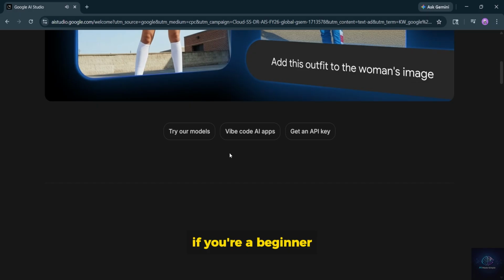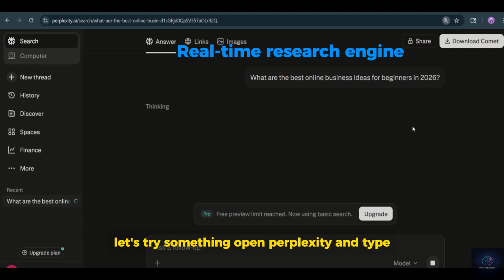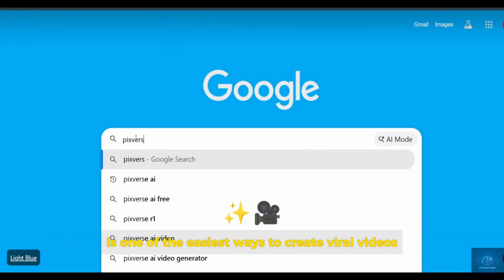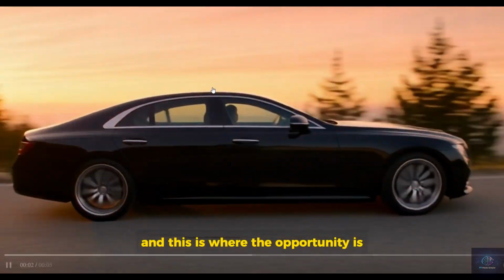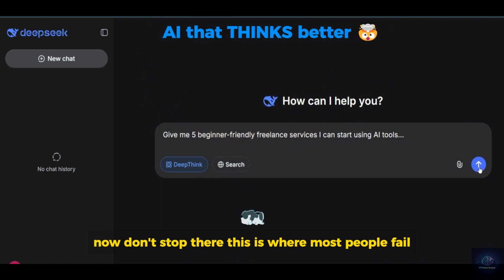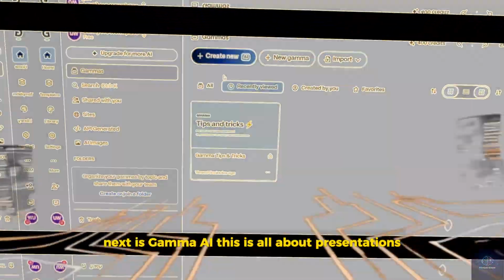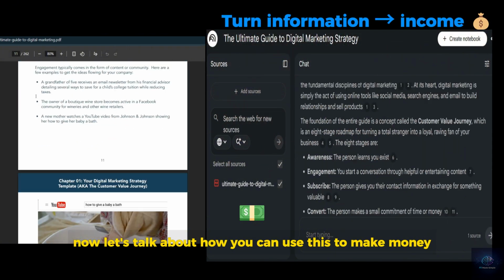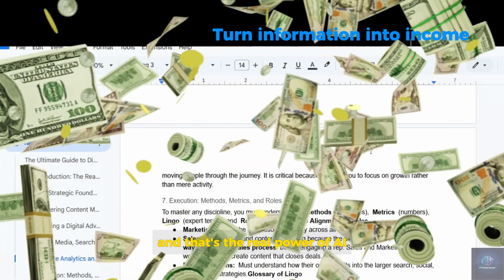This AI Trick Made Me $327 (100% Free Method)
🚀 Learn how to make money with AI using free AI tools in 2026! In this step-by-step guide, I show exactly how I made $327 online using beginner-friendly AI tools and how you can do the same without any experience or investment. Discover powerful tools like Google AI Studio, Perplexity AI, Leonardo AI, PixVerse AI, DeepSeek, Gamma AI, and NotebookLM to create content, grow a YouTube channel, build faceless videos, generate thumbnails, write scripts, automate social media, and launch profitable online businesses; this video covers the best AI tools for beginners, AI side hustles, passive income ideas, YouTube automation, affiliate marketing, freelancing, digital products, and online business strategies so you can start earning money online fast using trending AI tools, high-demand skills, and smart automation methods that save time and scale income. 💰🔥 Watch till the end to see which AI tool helped generate $327 and how you can replicate the same results step by step.

📌 Timeline:
00:00 – Intro: $0 to $327 AI journey
00:58 – Google AI Studio: How to generate ideas & scripts 💻
02:55 – Perplexity AI: Smart research method 🤯
03:53 – Leonardo AI: Create viral thumbnails
04:55 – PixVerse AI: AI video creation 💰
07:47 – DeepSeek: Freelancing & income ideas
11:00 – Gamma AI: Create pitch decks fast
11:48 – NotebookLM: Turn knowledge into income
15:00 – Outro: Take action 🚀